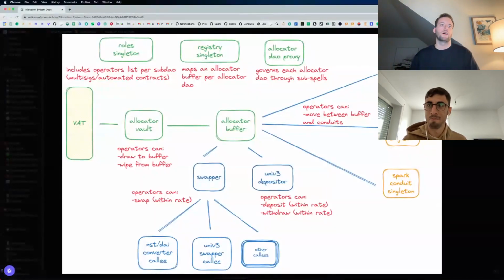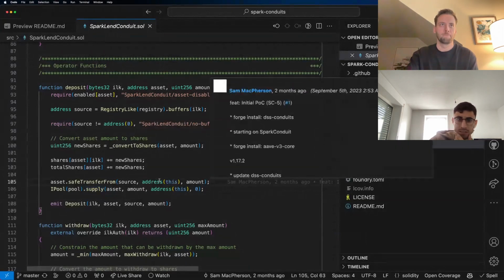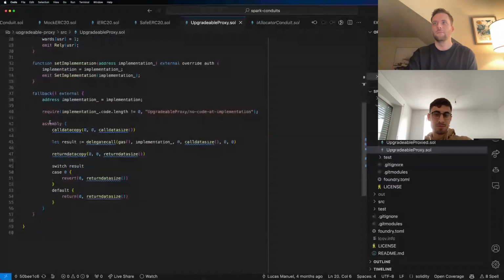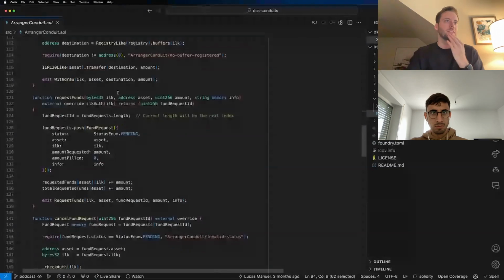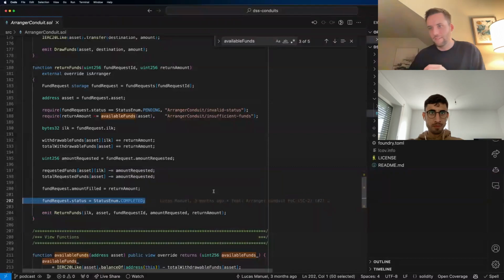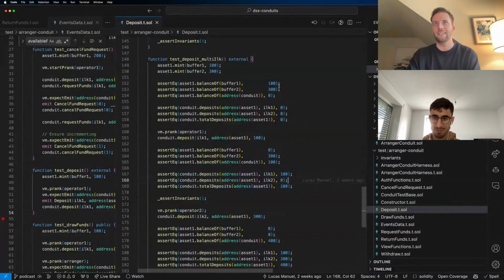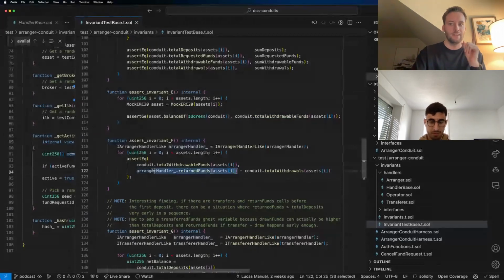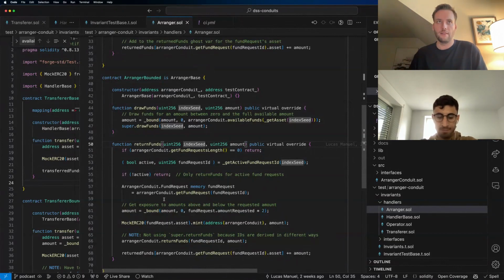Push & Pop #18 - Lucas Manuel - dss-conduits